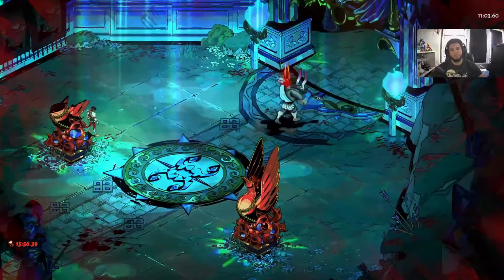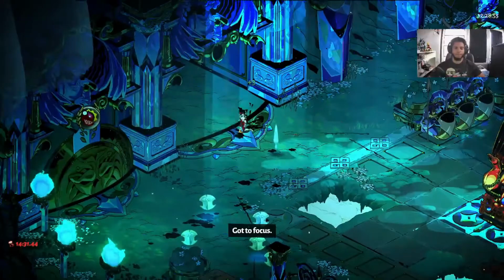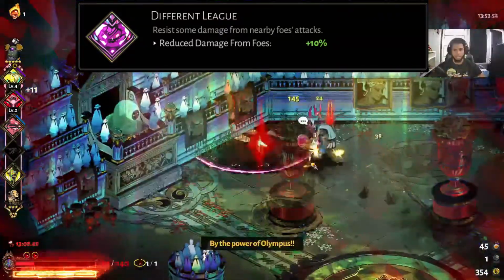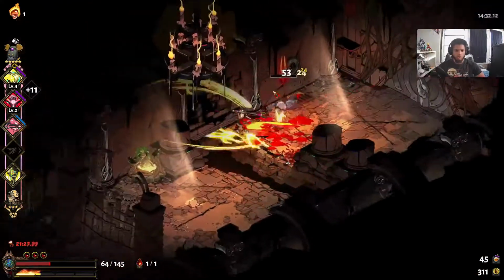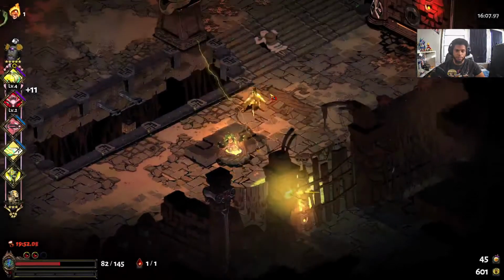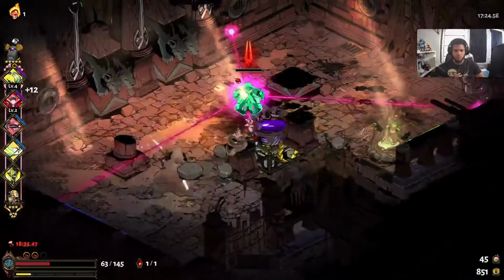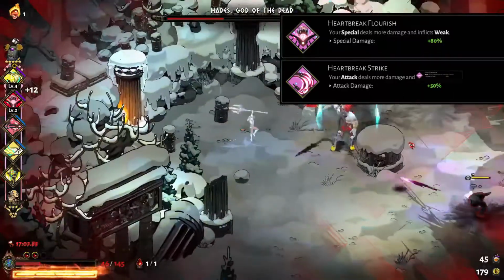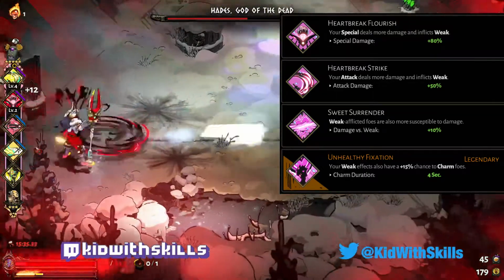Hades: Aphrodite Breakdown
In this video I go over each of Aphrodite's boons and their usefulness. I also talk about which of the boons are the strongest and how to get some of the rarer boons. I run Hades ALOT check me out to see what I'm getting into!